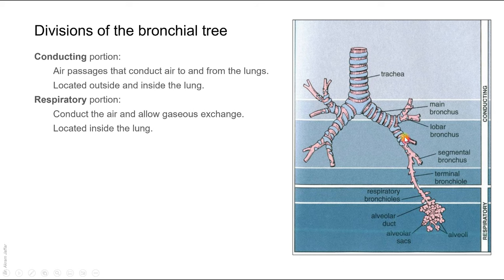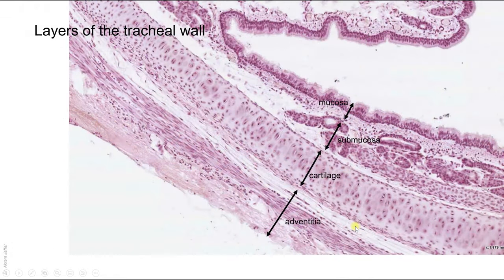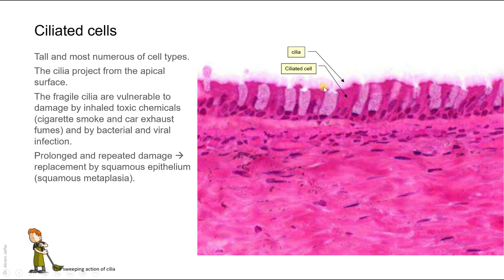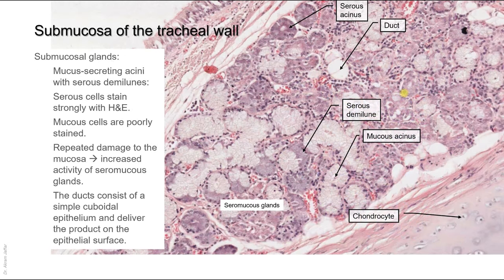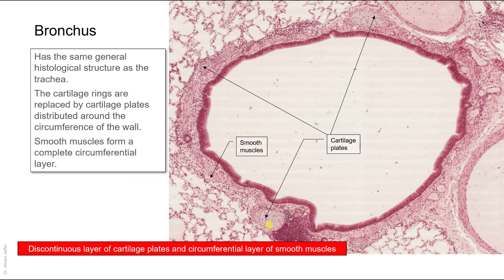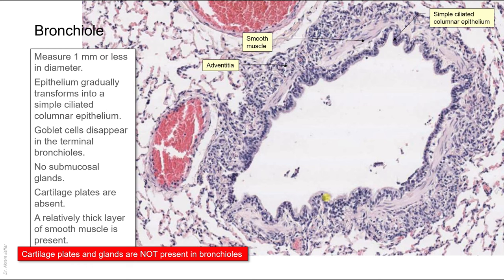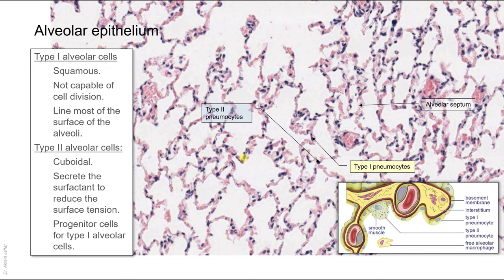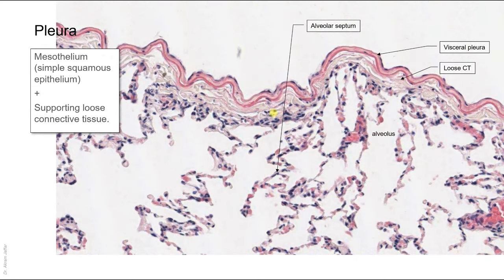Histology of the respiratory system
By the end of this video, you should be able to:
Differentiate between:
Conducting and respiratory portions of the bronchial tree.
Trachea, bronchus and bronchiole.
Alveolar duct, alveolar sac, and alveolus.
Type I and Type II alveolar cells.

Identify:
The layers of the trachea, bronchus and bronchiole.
Respiratory epithelium, basement membrane, cilia, goblet cell, basal cell, fibroblast, lymphocyte, dust cell, pleura

This video and its channel are supported by the "Human Anatomy Education" Page on Facebook